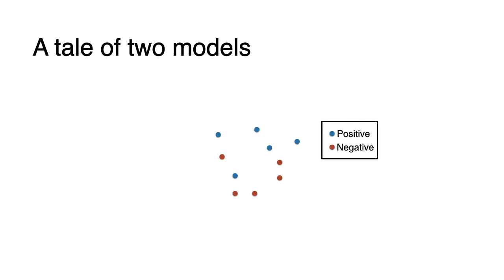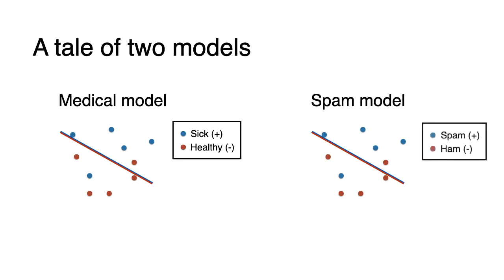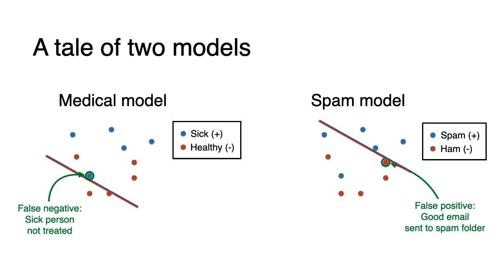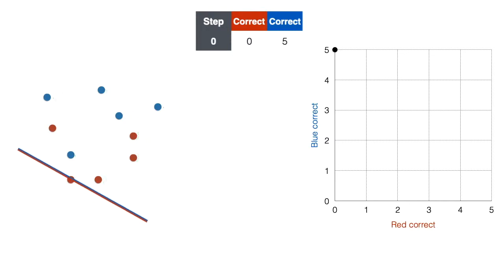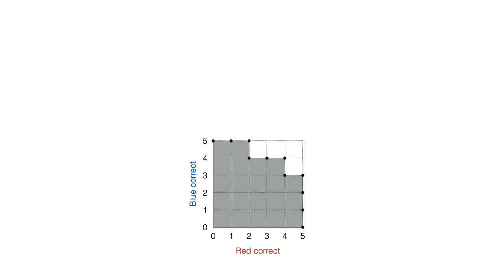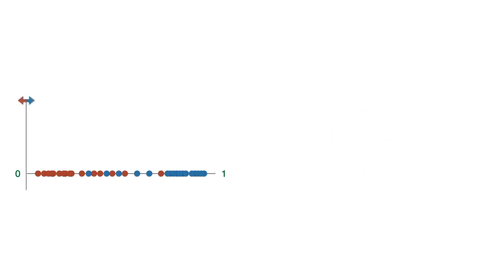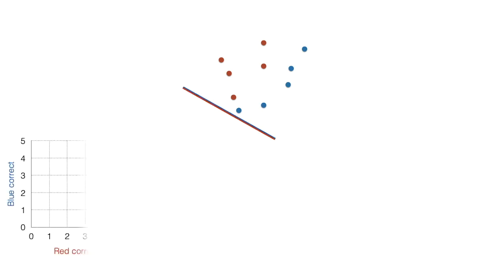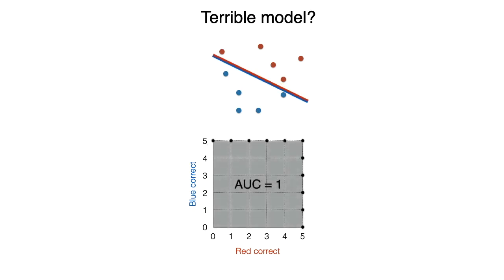ROC Receiver Operating Characteristic Curve